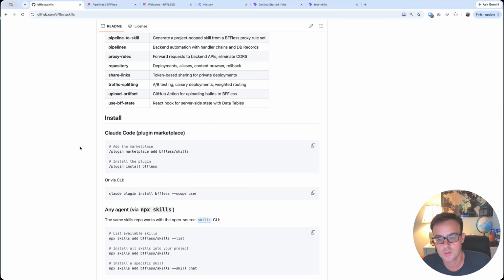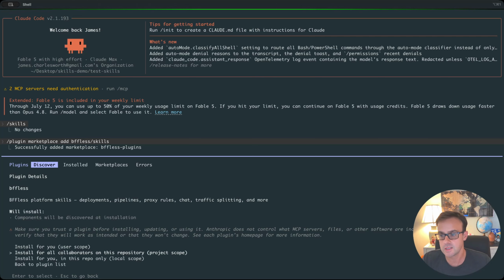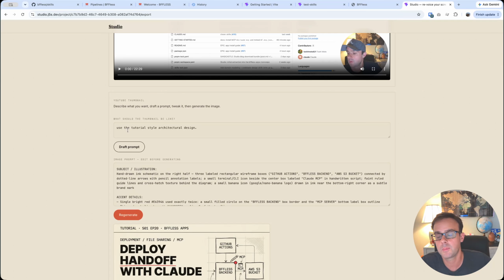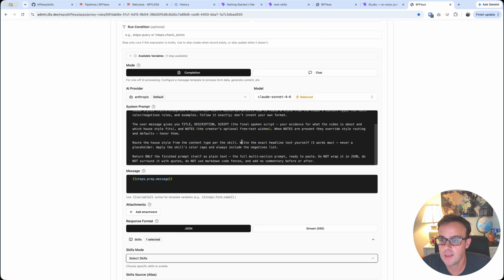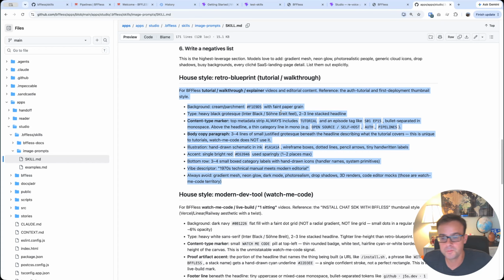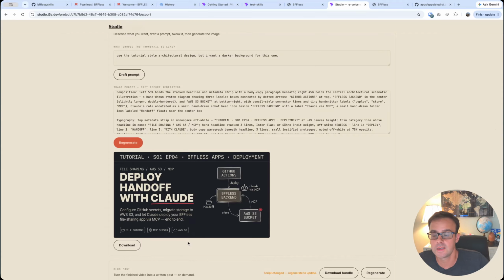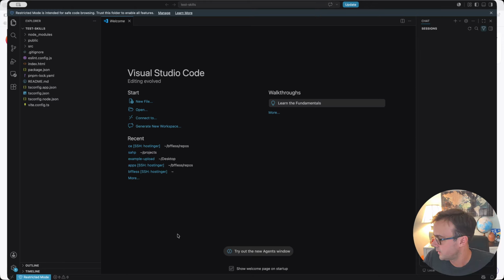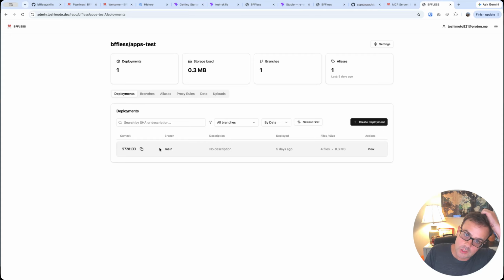22. Using BFFList Skills and MCP Servers for AI Workflows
This video demonstrates how to install and use BFFList skills within Claude to provide the LLM with specific platform knowledge. It explores applying these skills inside a BFFList pipeline to maintain consistent styling for AI-generated image prompts. Finally, the tutorial covers configuring a BFFList MCP server to allow Claude to directly interact with and query backend projects.

0:00 Introduction to BFFless Skills
0:38 Installing Developer Skills in Claude
4:03 Using Skills in BFFless Pipelines
12:31 Setting up the MCP Server